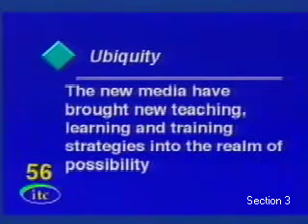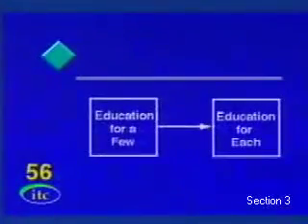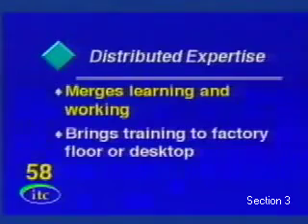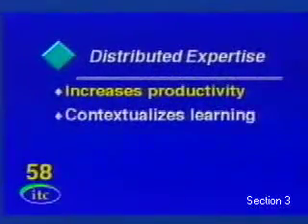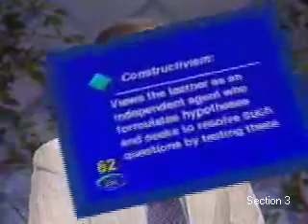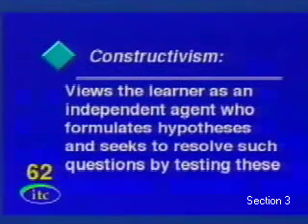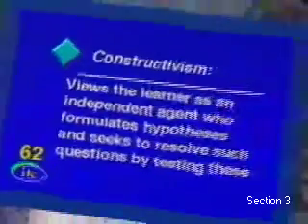Videoconferencing and Interactive Telecommunications: Technology and Training (Part 3)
Module 2

Videoconferencing and Interactive Telecommunications: Technology and Training

Presenter: Farhad Saba, Ph.D.

The videoconference industry is growing rapidly worldwide. As electronic connectivity across borders grows, the concept of interactive television through telecommunications in business, government and education is fast becoming an essential resource for managers and professionals in general being challenged by the current realities of globalization.

There are three primary video-based communication systems:

1) broadcast television
2) compressed video or room videoconferencing systems
3) desktop video

The basic principles of these technologies must become common knowledge for managers and decision-makers in general. Due to the fact that their use is fast becoming commonplace in small, medium and large organizations striving to maintain true competitiveness. The reduction of travel costs, the growing visual interaction and electronic connectivity between working groups and divisions, the expansion of distant education and training programs, and an easier access to the “information superhighway” are only some of the many benefits that this technology has brought to those organizations that have decided to invest in this type of infrastructure.

This exciting videoconference, itself an example of an innovative application of this technology, will present the basic planning, design and management issues required for any  videoconference project that your organization might want to initiate. It will discuss the strategies that an executive must consider to integrate staff and personnel to this type of project. In the case of training and human resource development applications, the ISD (Integrated Systems Design) methodology is proposed to ensure quality and effectiveness of learning processes and results. The videoconference will provide practical guidelines so that any organization can conceptualize, plan and implement the use of videoconferencing and interactive television to reduce their management and training costs, providing new avenues of contact and communication with clients and other “external” partners that will inevitably lead to new levels of quality and competitiveness.